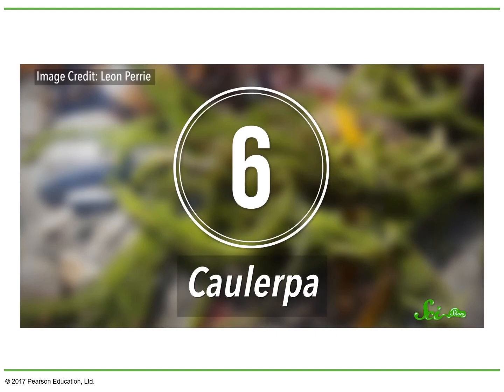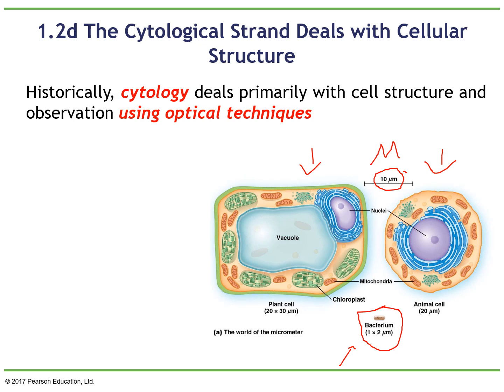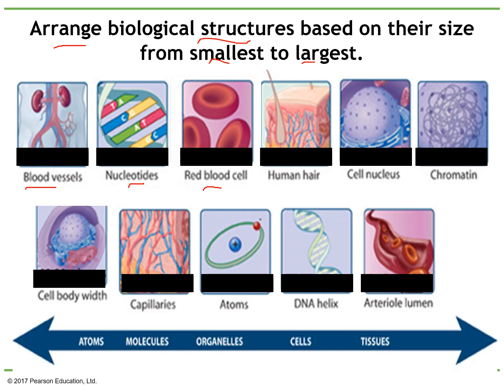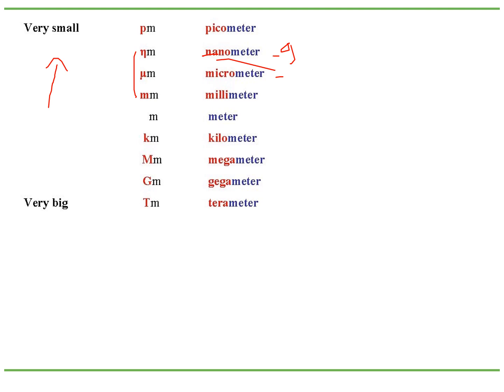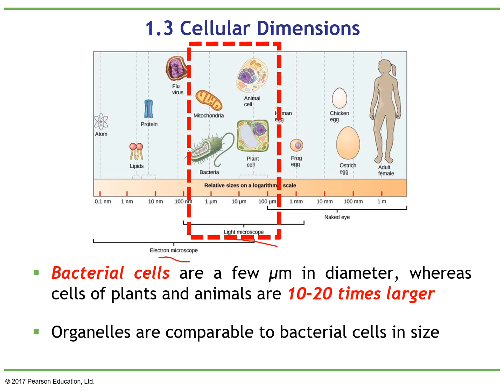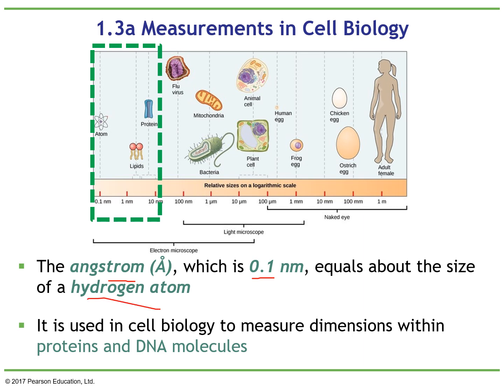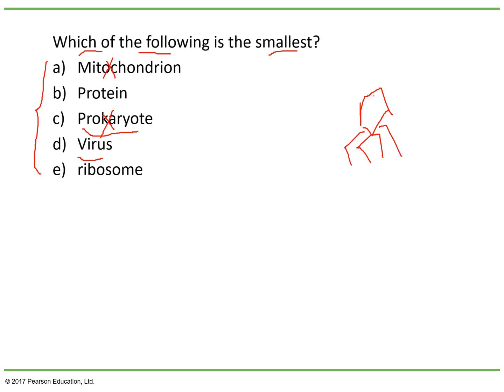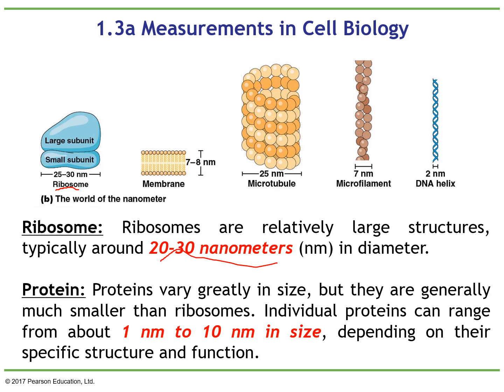Lecture 1 section 3 Cellular dimensions